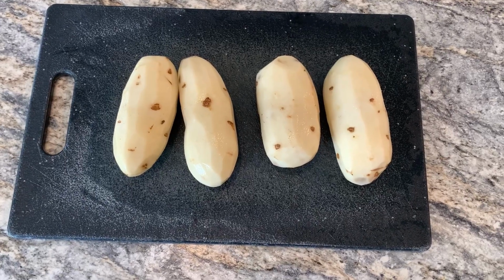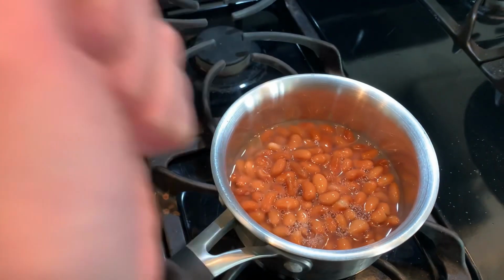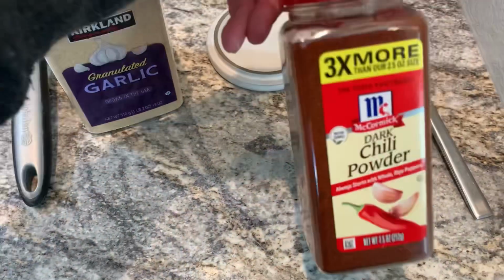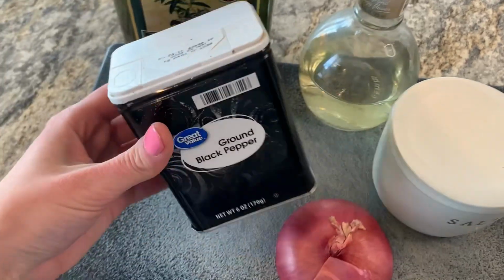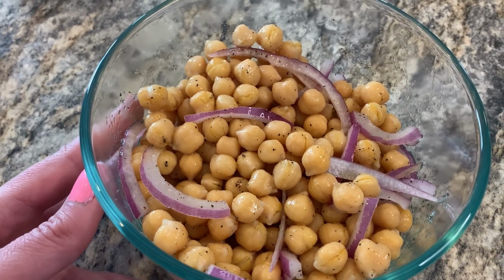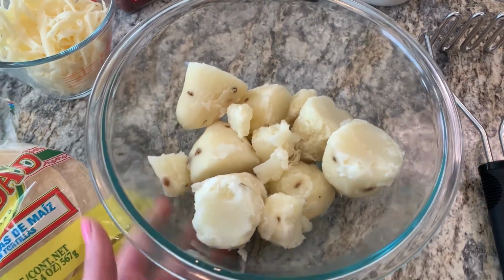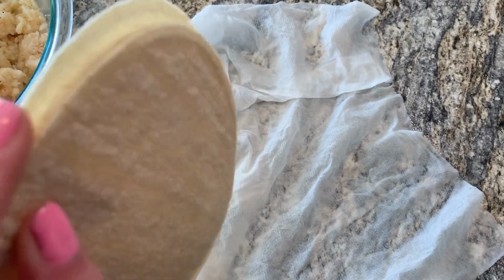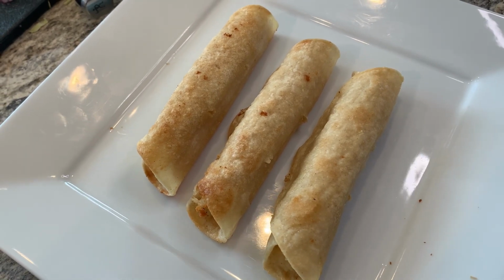Three $3 Dinners | Easy | Cheap | Family Favorites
In this video I show you how to make three different dinners that only cost $3 to make. These burritos, pitas and taquitos are all so amazing! They are also easy to make and your family will love them!